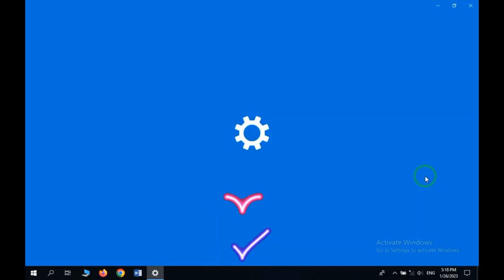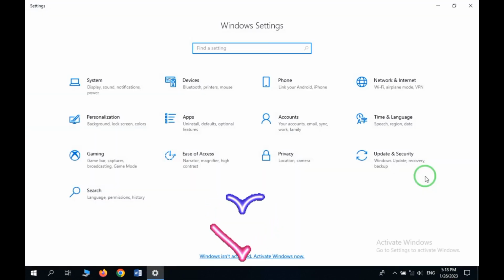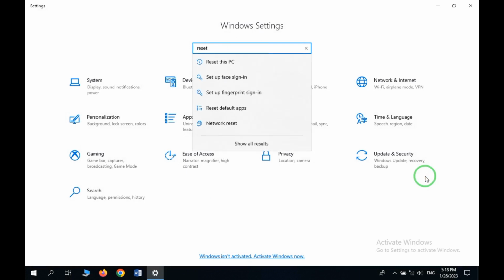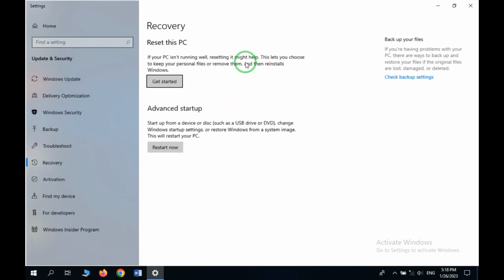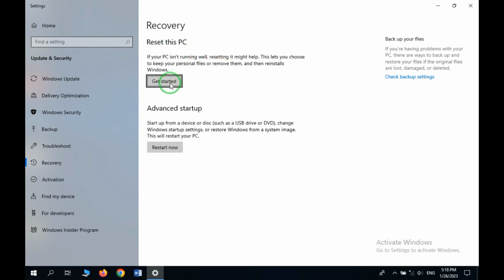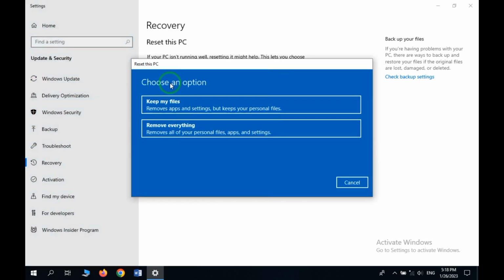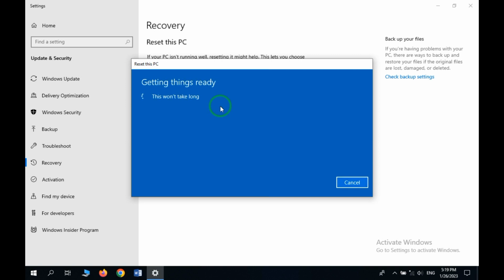How To Factory Reset Windows 10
how to do factory reset on laptop windows 10
how to format windows 10
how to reset laptop windows 10
how to reset laptop windows 10 forgot password
how to reset laptop windows 10 to factory settings
how to reset windows 10 laptop
windows 10 reset